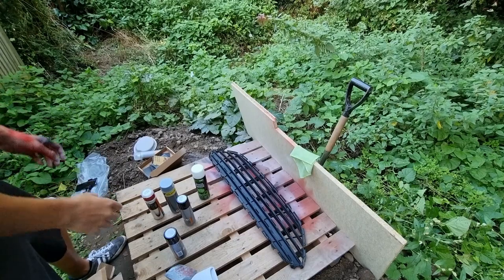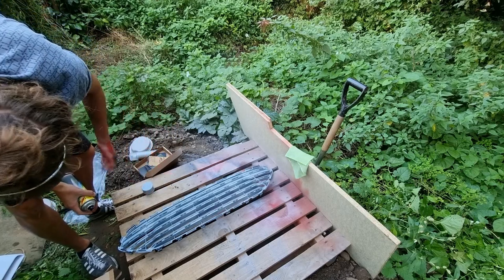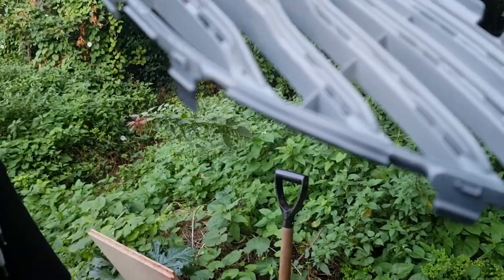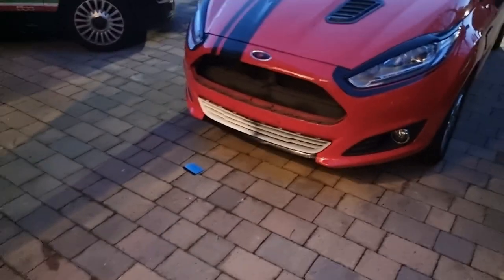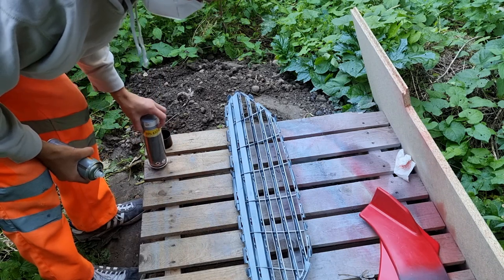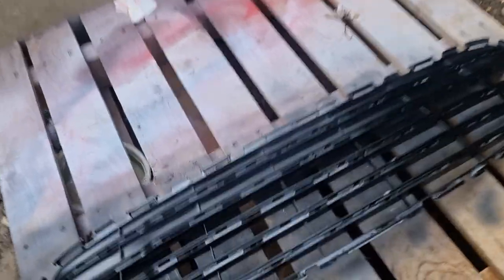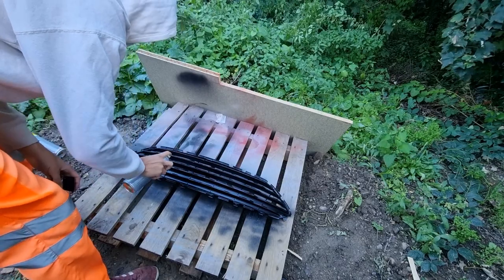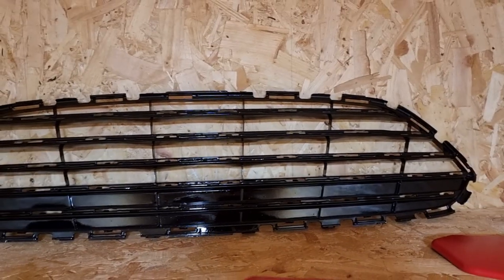PAINTING MY FORD FIESTAS FRONT GRILL!!! EPISODE 803